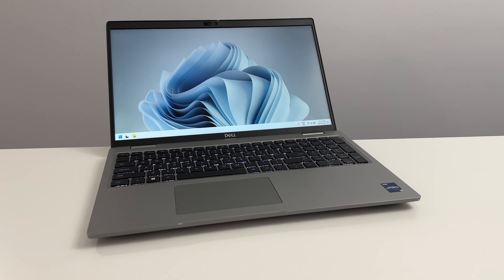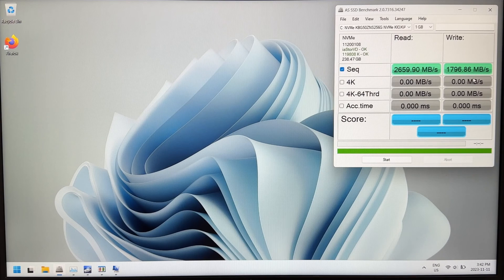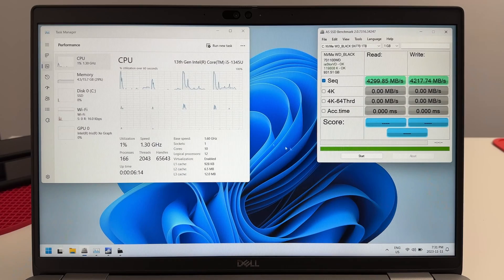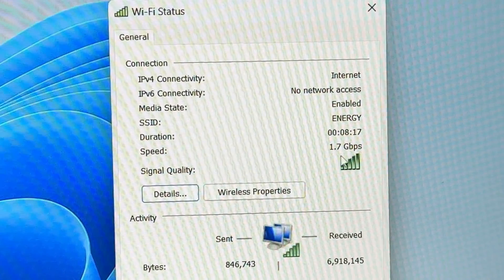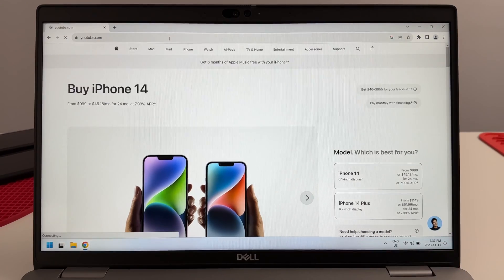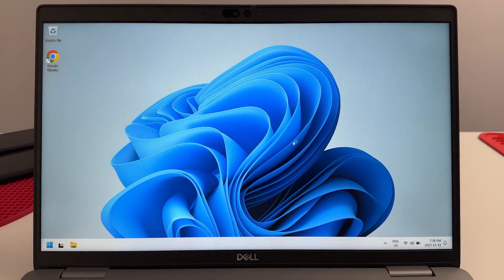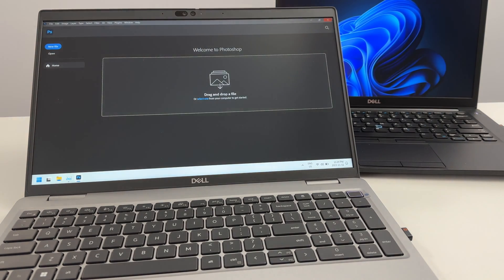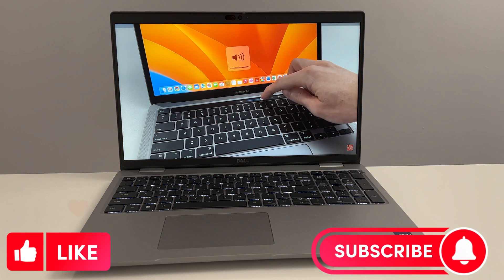Dell Latitude 5540 In Depth FULL Review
In this video I'll be reviewing upgrading a new Dell Latitude 5540. Ill be testing this Business Grade Laptop computer in this in-depth review before and after upgrading to a WD Black SN 770 1TB SSD to see not only how good this Dell Latitude 5540 really is out the box, and how good it can potentially be once upgraded. Tests will include Boot Time Speed Testing as well as App Speed Test, Internet Video Streaming, Graphics Card, WiFi speed and strength based on an overall user experience operational example.

The Dell Laptop computer see next to this one in this video is a Dell Latitude 7490 with an 8th Gen i5 CPU, Upgraded 16GB RAM and a WD Black SN850X 1 TB SSD. I'll be making a video on this computer shortly. 💯

SSD USED IN THIS VIDEO TO UPGRADE THIS COMPUTER:

WD_BLACK 1TB SN770 NVMe Internal Gaming SSD

Join the TechInsomnia Community!